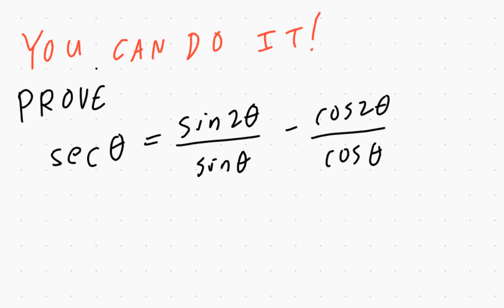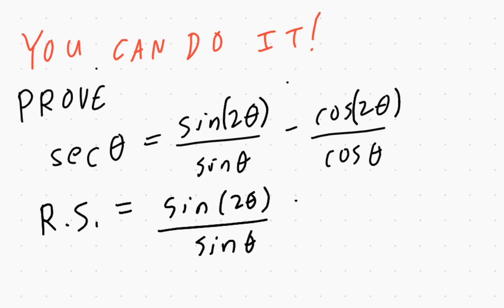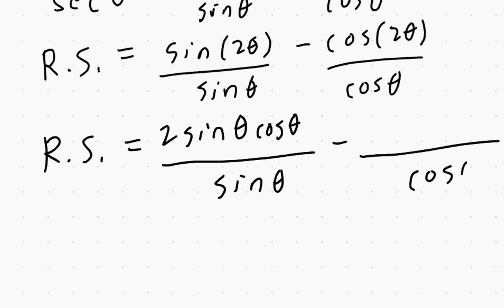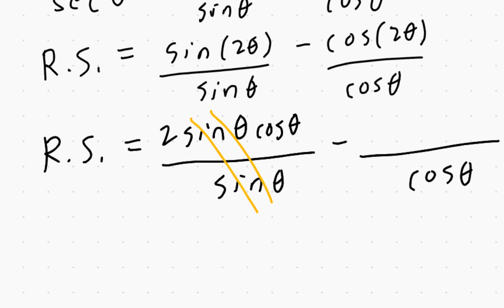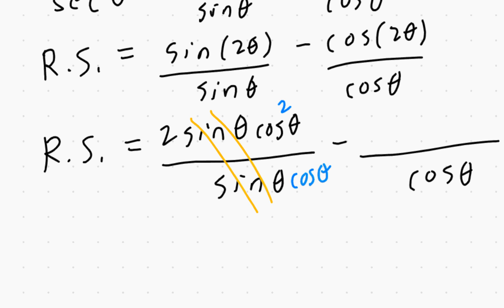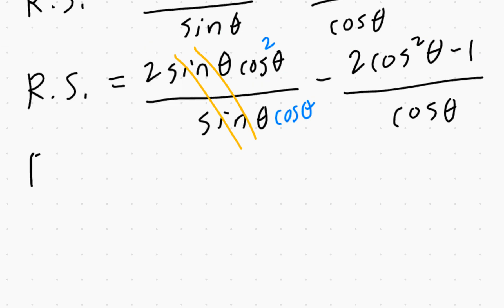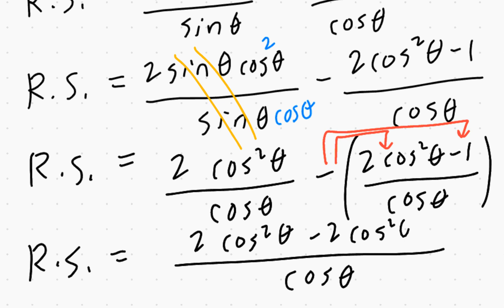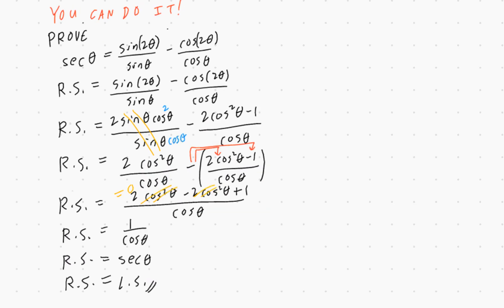Prove secx = (sin2x) / (sinx) - (cos2x) / (cosx).